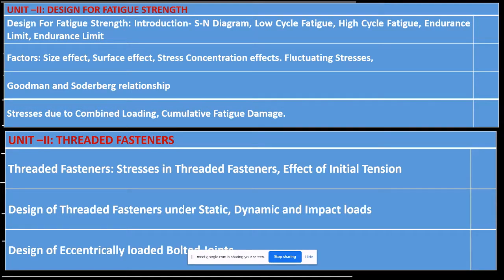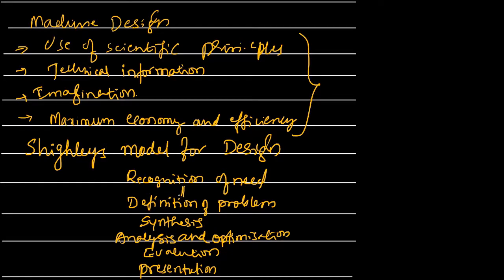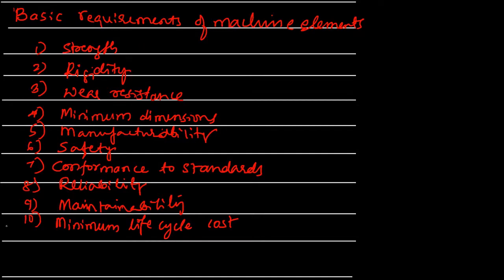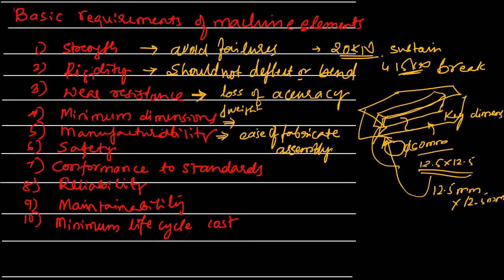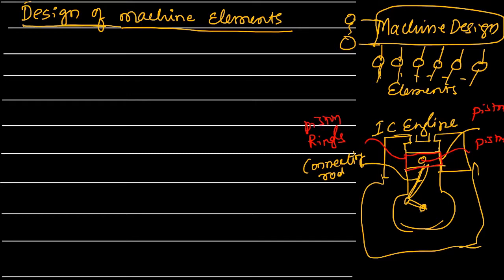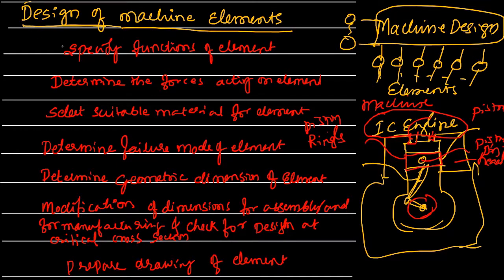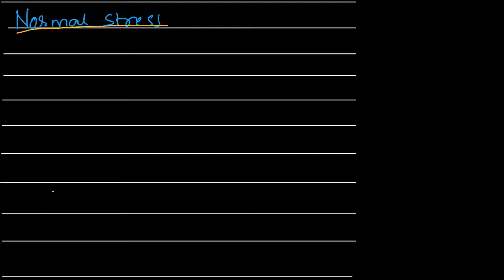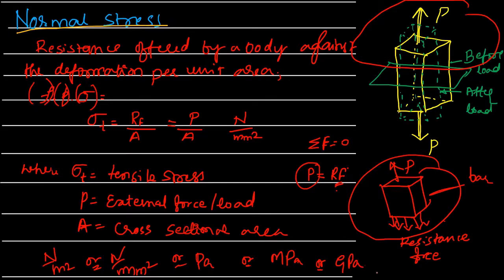Introduction to Machine Design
Design of Machine Elements
Basic requirement of Machine Elements